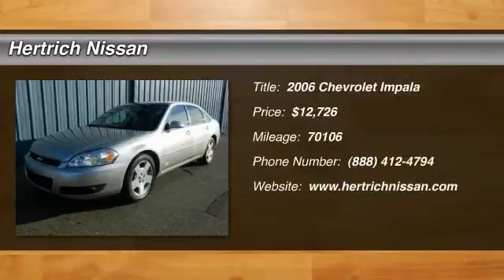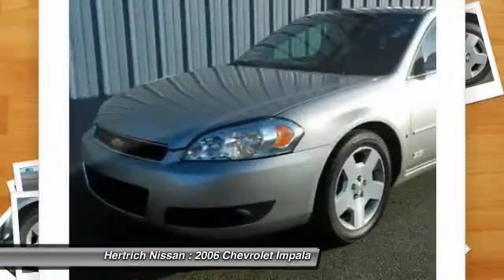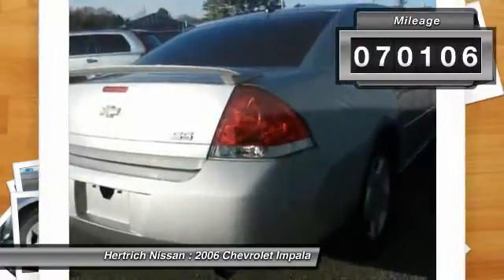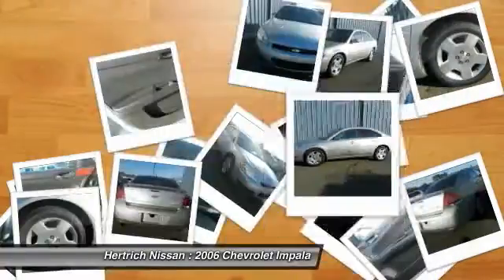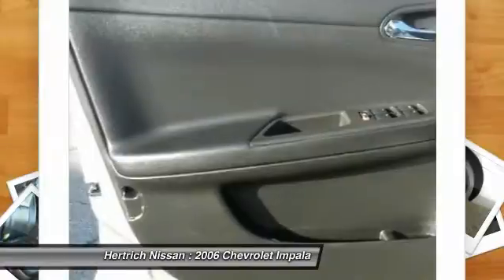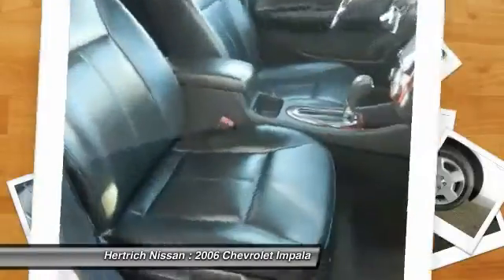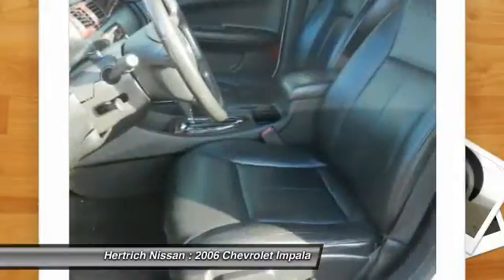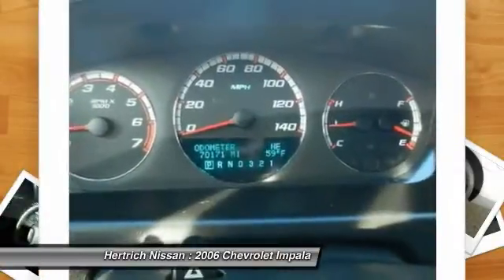2006 Chevrolet Impala Dover DE D1492A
2006 Chevrolet Impala SS - $12726

Hertrich Nissan
1378 South DuPont Highway

Hertrich Nissan is honored to present a wonderful example of pure vehicle design... this 2006 Chevrolet Impala SS only has 70,106 miles on it and could potentially be the vehicle of your dreams! This 2006 Chevrolet Impala has such low mileage you'll probably think of them more as blocks traveled than miles traveled. There are many vehicles on the market but if you are looking for a vehicle that will perform as good as it looks then this Impala SS is the one! The 2006 Chevrolet exterior is finished in a breathtaking Silverstone Metallic, while being complemented by such a gorgeous BLACK interior. This color combination is stunning and absolutely beautiful! There's no need to look any further. Hertrich Nissan has the perfect match for you. This Impala's Silverstone Metallic on BLACK color combination will make heads turn.